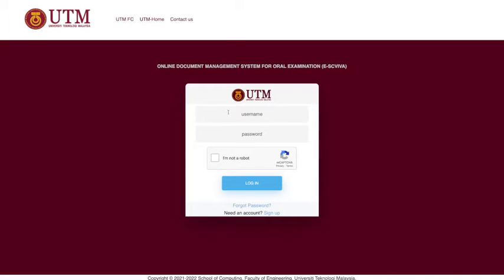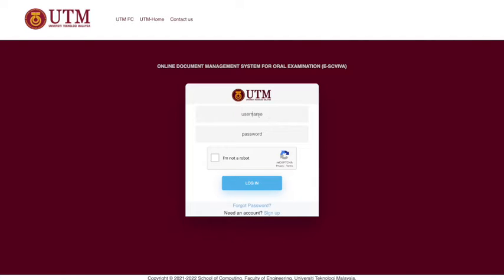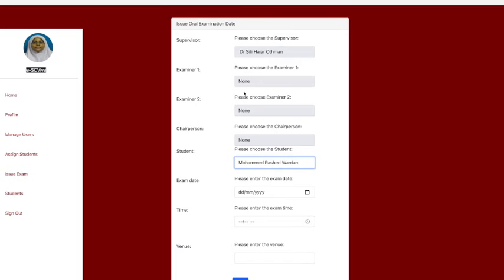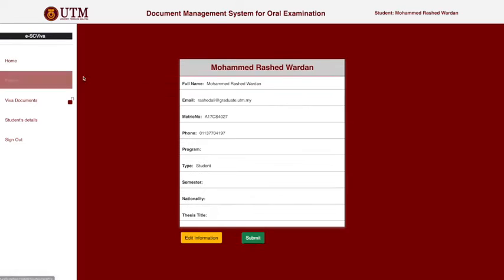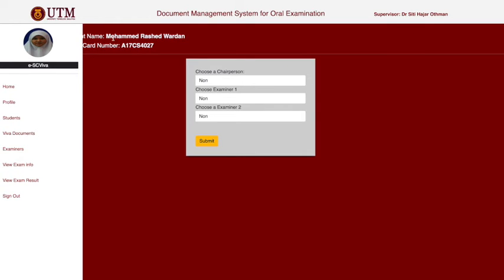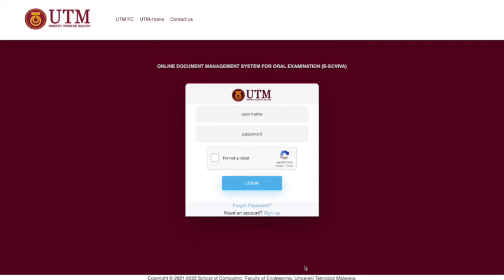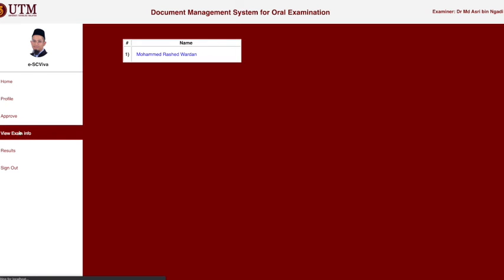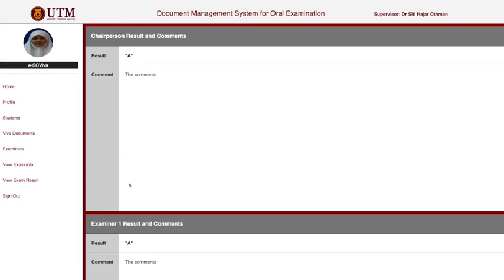PSM2 Demo Video